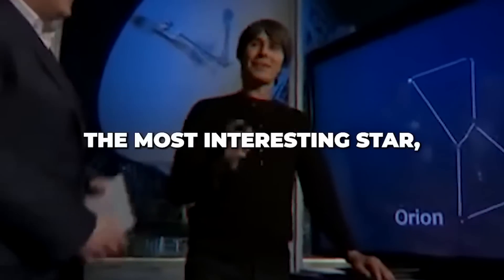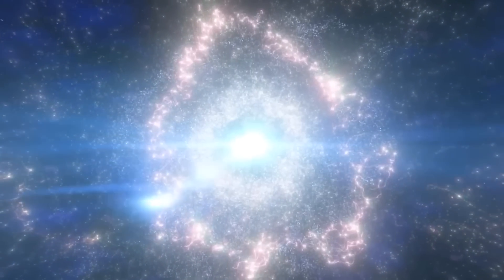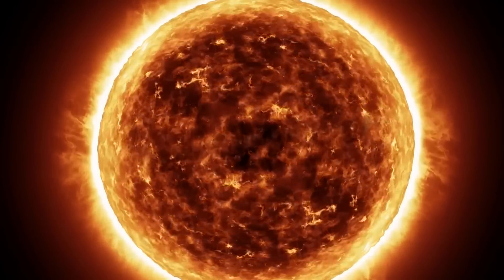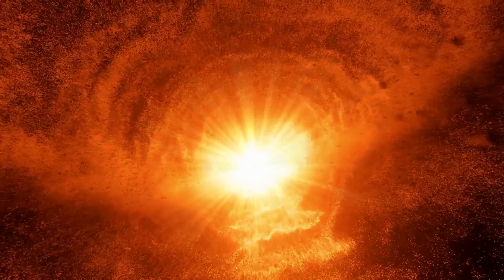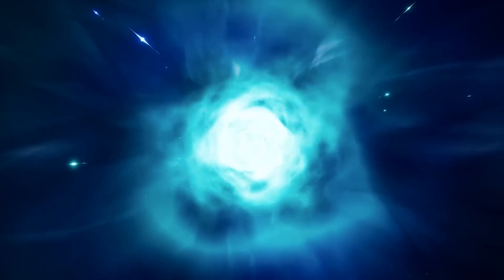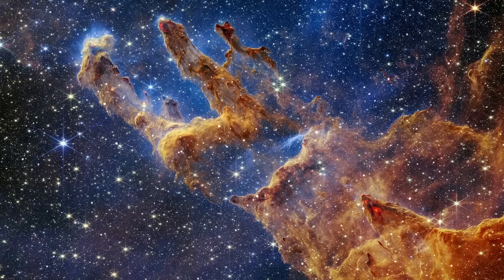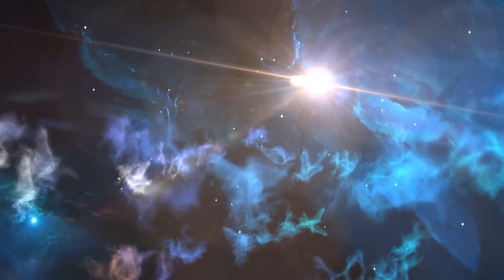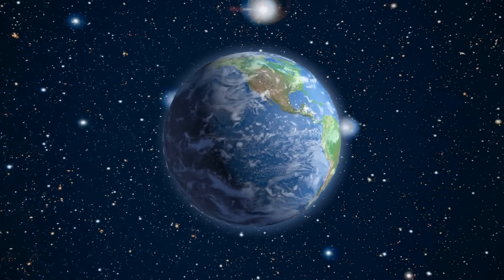Brian Cox Warn: Betelgeuse Supernova Explosion Imminent!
Prepare yourself for an unprecedented cosmic catastrophe. The red giant star Betelgeuse, which is perched on the edge of our galaxy, is warning everyone in the universe of impending danger. Astronomers have discovered something deeply unnerving about this enormous celestial entity using the James Webb Space Telescope. The question looms: Are we about to witness a catastrophic supernova explosion that could permanently alter the night sky as we know it? Renowned astronomer Brian Cox has issued a dire warning. Now let's get started!